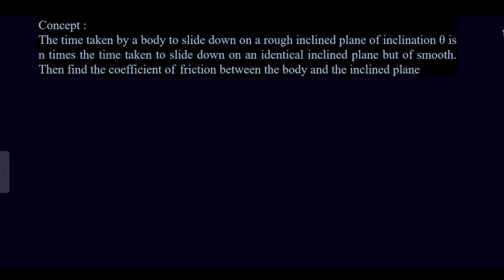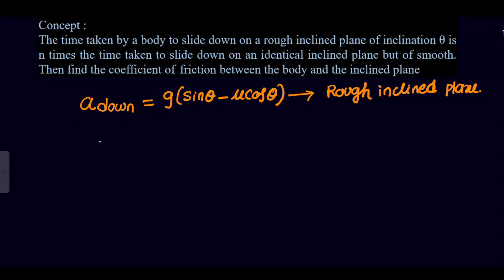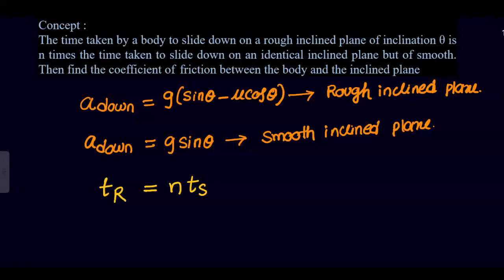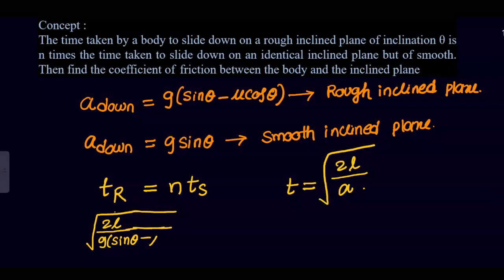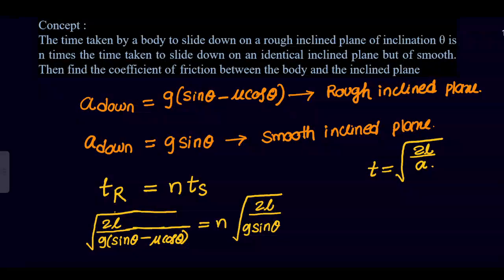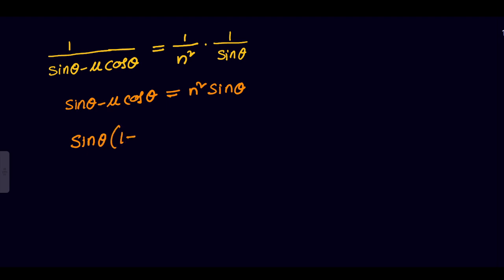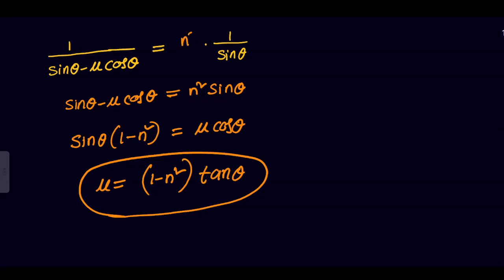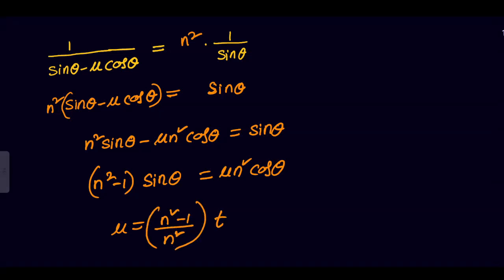Rough Inclined Plane Problems Made Easy 🔥 | Friction Numericals | JEE & NEET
Master the most important rough inclined-plane problems with clear free-body diagrams, correct friction direction and powerful step-by-step solutions.

In this session, you will learn how to identify whether a block remains at rest, moves upward or slides downward—and how to apply Newton’s laws correctly in every situation.

Topics covered:

Free-body diagrams on rough inclined planes
Components of gravitational force
Normal reaction: N = mg cos θ
Limiting equilibrium
Condition for rest and sliding
Motion down a rough incline
Motion up a rough incline

Important relations discussed:

f ≤ μₛN
fₖ = μₖN
a = g(sin θ − μ cos θ) while sliding down
a = g(sin θ + μ cos θ) as retardation while moving up
tan θᵣ = μₛ

This class is highly useful for JEE Main, JEE Advanced, NEET and Class 11 Board Examinations. Solve every question along with the class and develop complete confidence in friction and inclined-plane numericals.